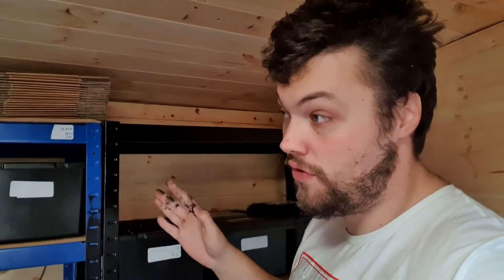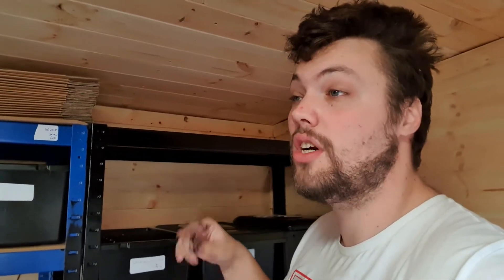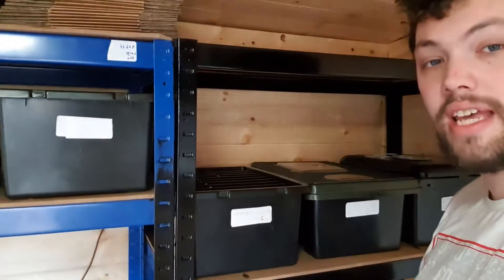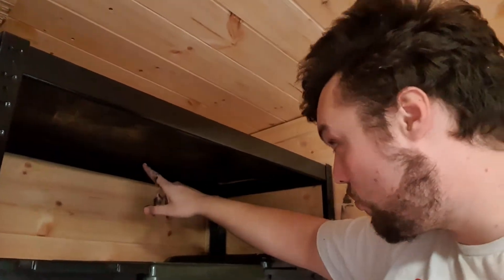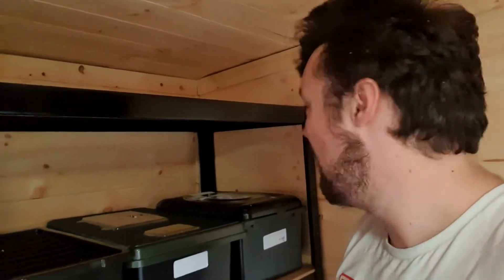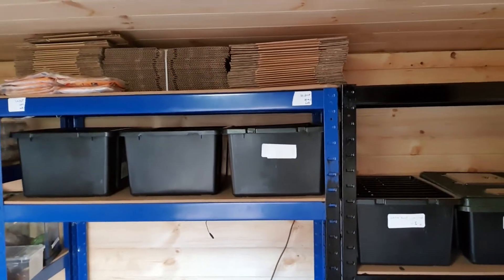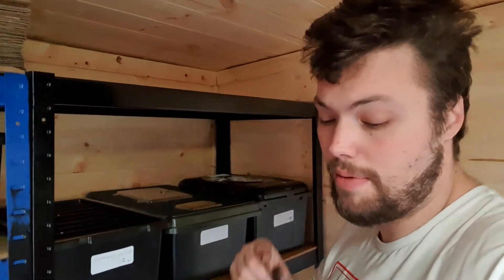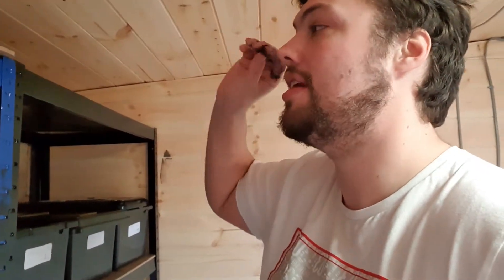Vlog: upgrading the inverts racking , panting and more